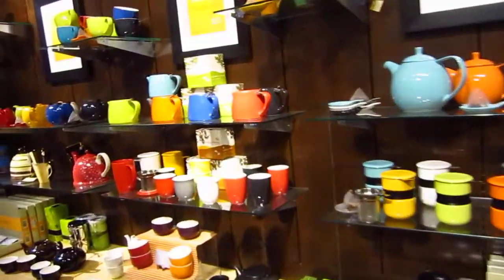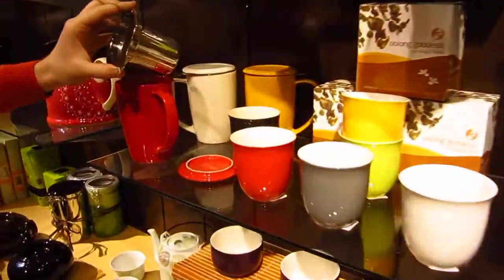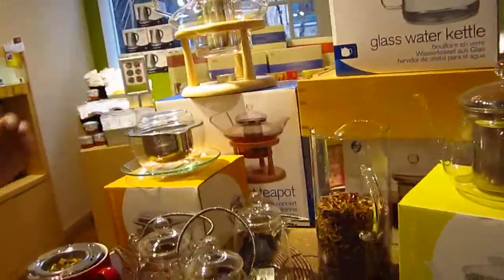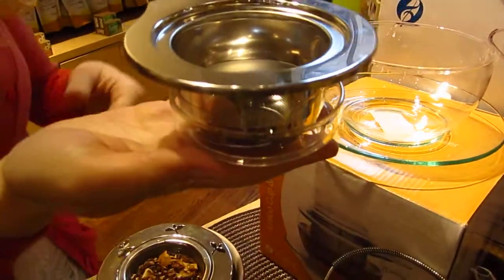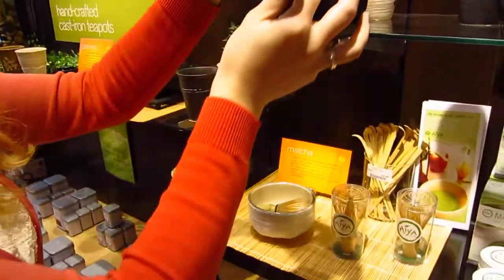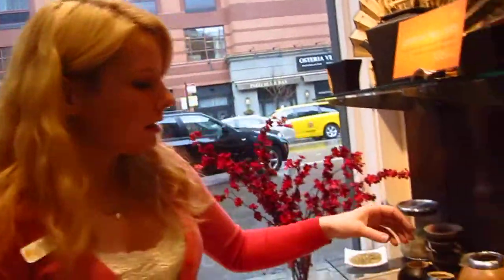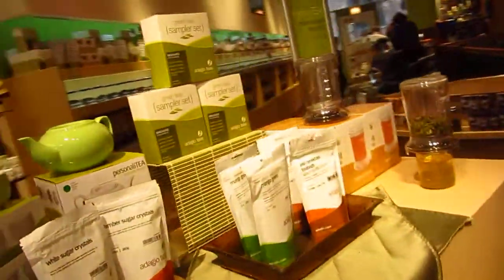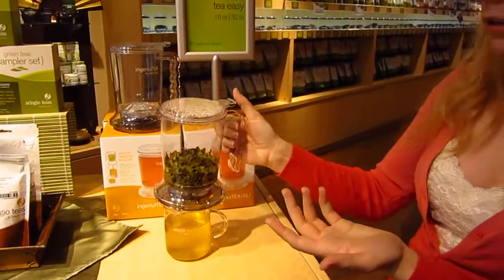Tea shop - Chicago Adagio 02